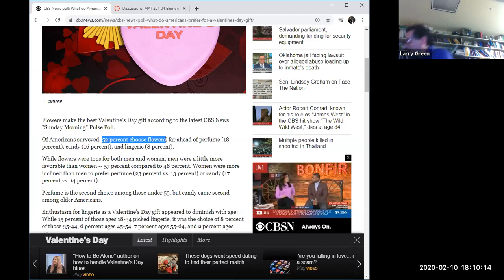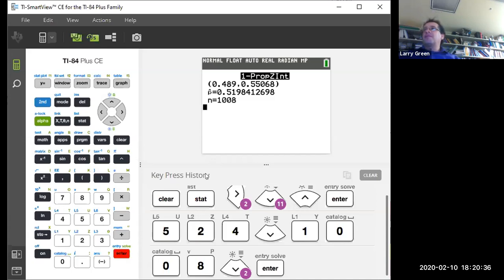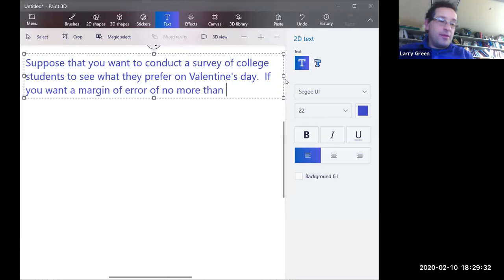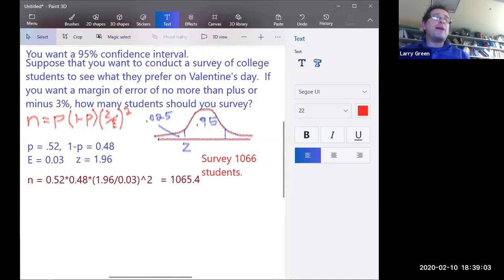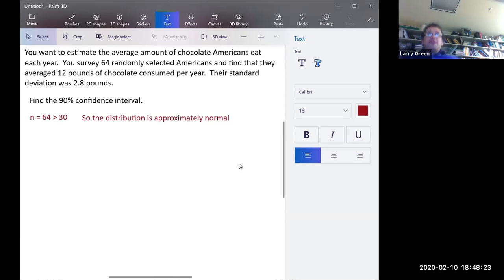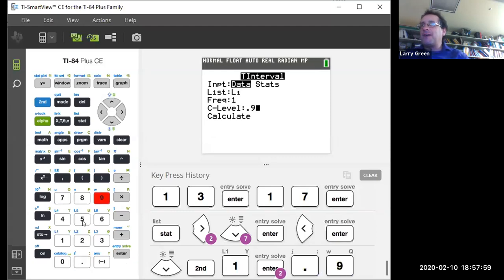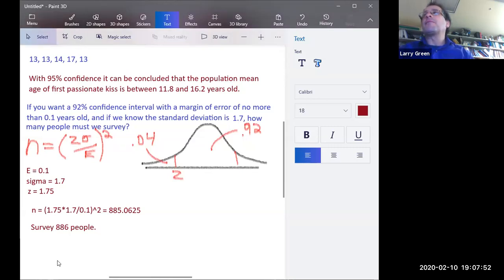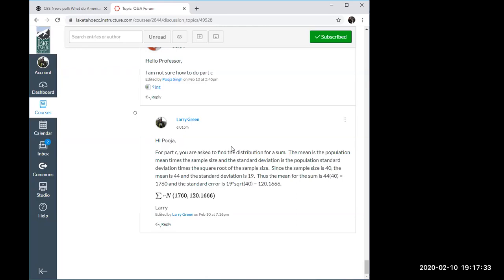Week 6 Webinar on Confidence Intervals